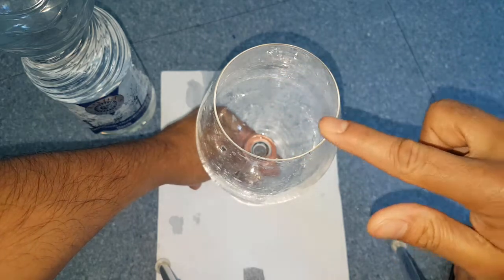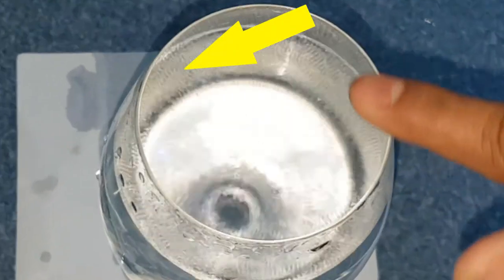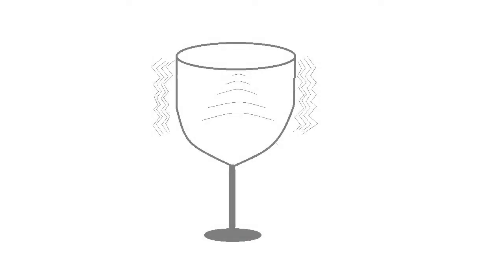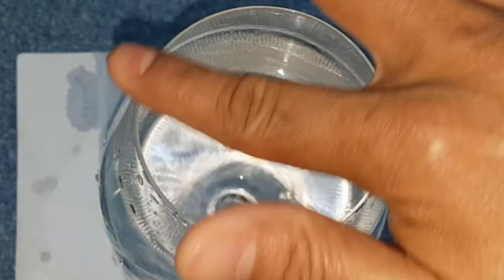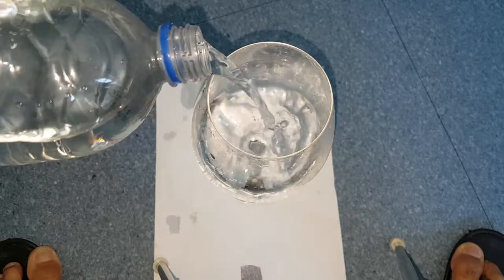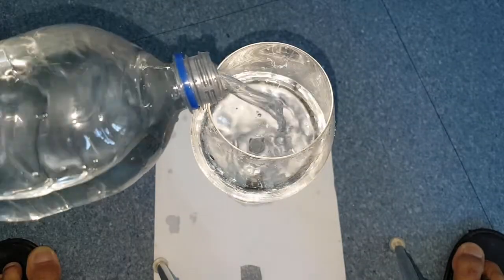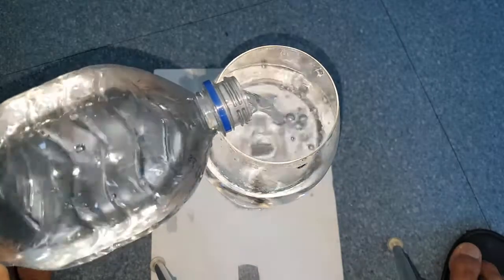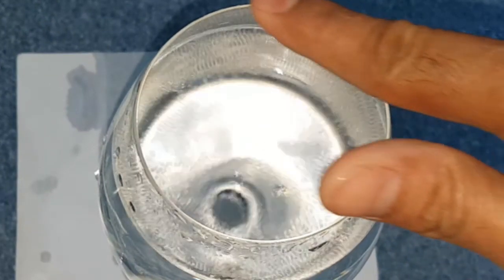Why does wine glass make ringing noise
Title: Why does wine glass make ringing noise?
Wineglass makes lovely sounds when a wet finger rub around its rim. Why does wine glass make a ringing noise? This Science at Home experiment has explained the physics behind it. This physical phenomenon is related to the resonant frequency of glass that is explained details in below in this cool science project. The new musical instrument of sound is the wine glass. The sound is created with wine glass because of vibrations of the thin glass that makes standing waves of the air inside the glass. When the finger is rubbed around the glass rim, the glass vibrates itself at its resonant frequencies. Because during rubbing the finger, the glass alternately slips and sticks to the finger that results in the formation of glass vibrations at its resonant frequencies. The rapid vibrations of the glass result in the air inside the glass compressing and expanding in a regular pattern of the wave. And the wave of air pressure, as well as the vibrations of the air molecules, appears as sound. Do these Physics experiments at home by yourself.